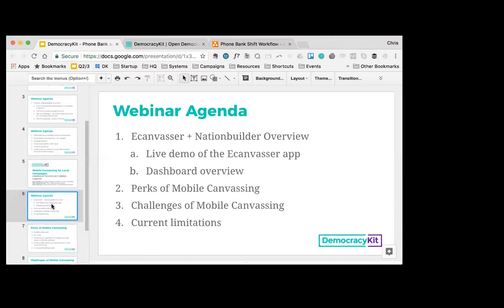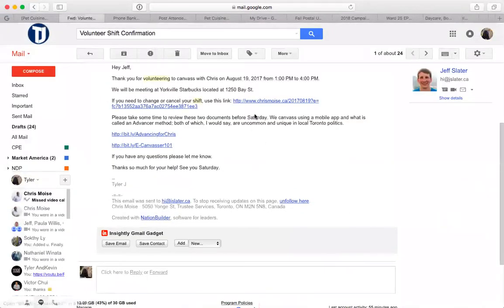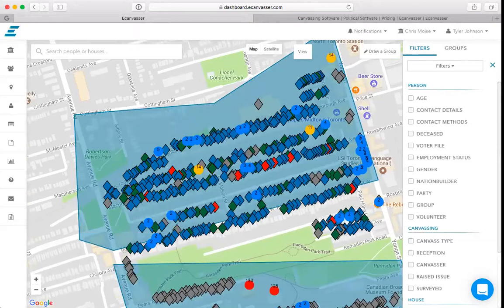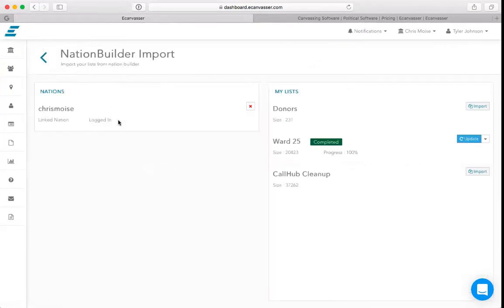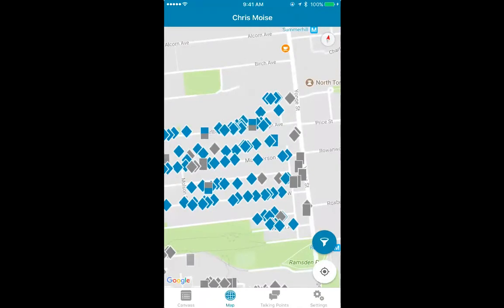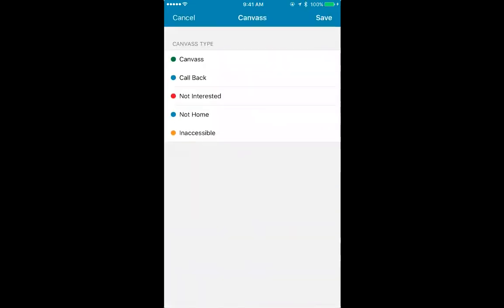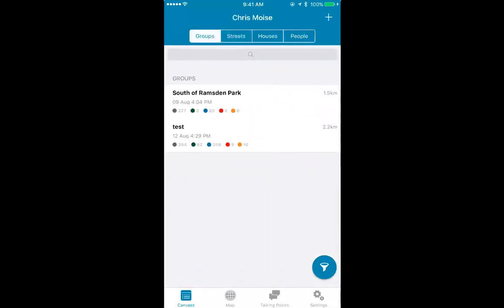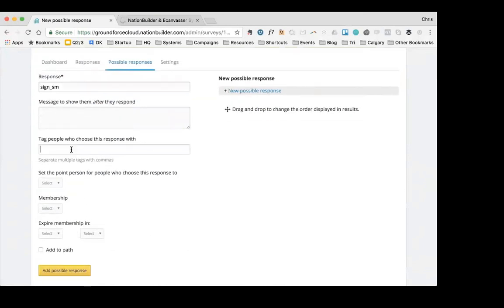Mobile canvassing for local campaigns | Campaign Technology Series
Ready to take your canvass data management to the next level? Mobile canvassing tools have become more affordable and usable in recent years. This session will cover the setup of Ecanvasser and guest Tyler Johnson will review mobile canvassing program on a trustee campaign.